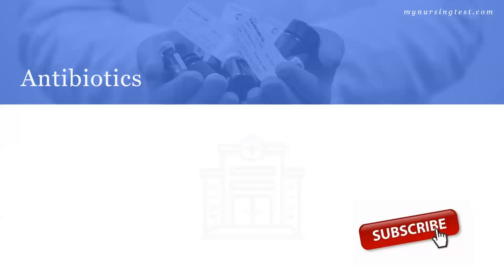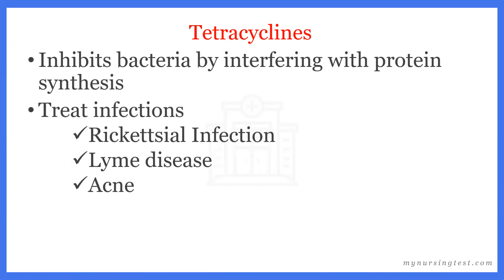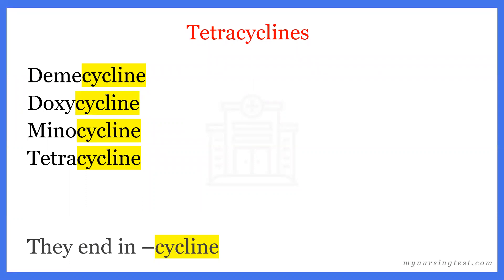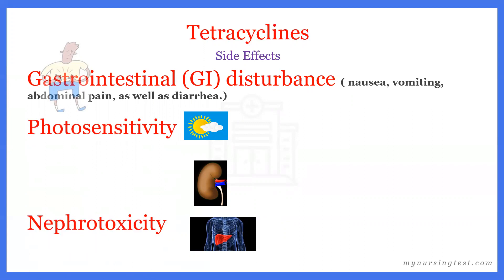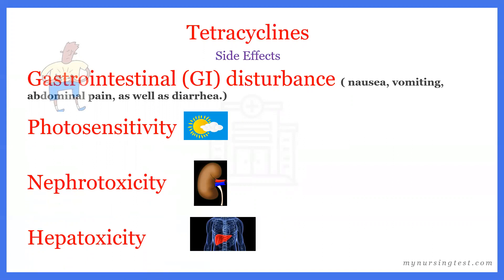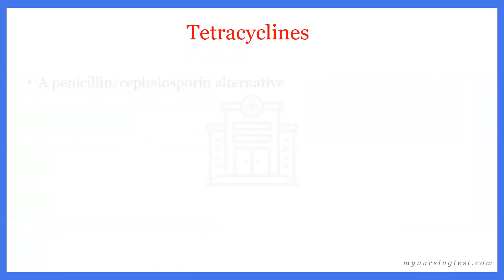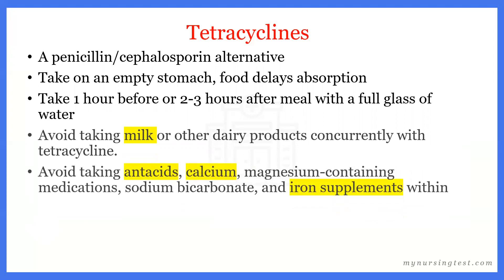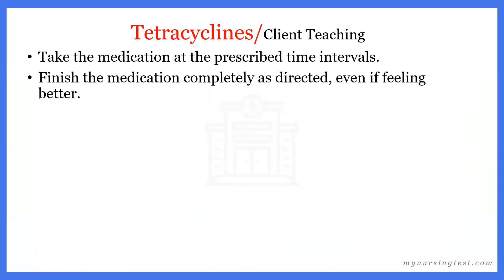Nursing Pharmacology made easy for nursing students and NCLEX-Tetracycline nclex nursing nclex rn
Learning how to study pharmacology is important for your success in nursing school, but it is one of the classes that nursing students struggle with.
If you are stuck, struggling, or wondering how you are going to pass pharmacology, well you've found a video that's  for you.

My friend please make sure you watch this whole video because it's going t change your life in nursing school.